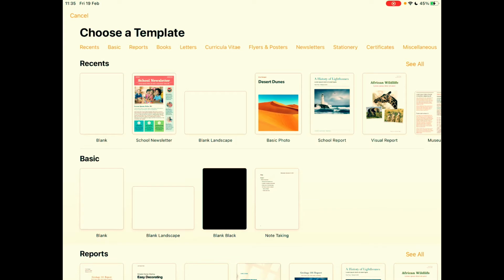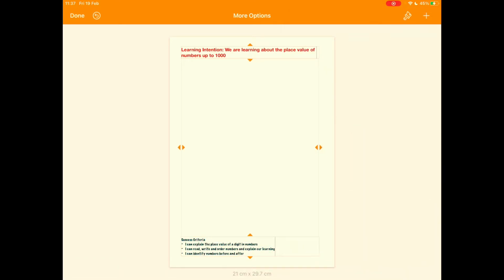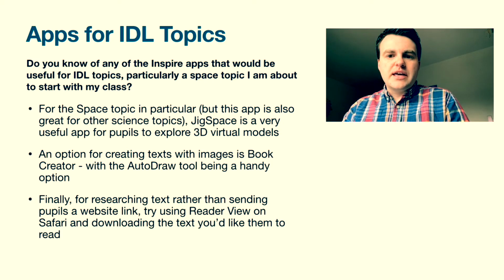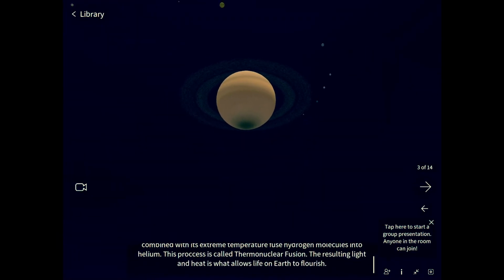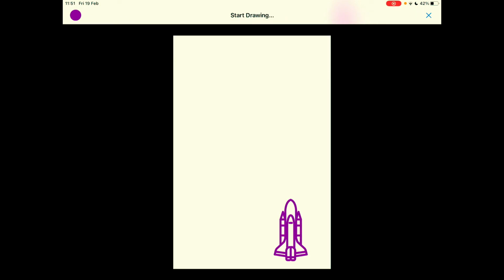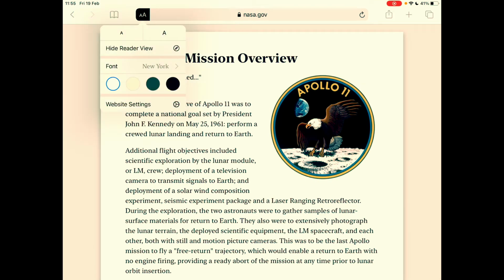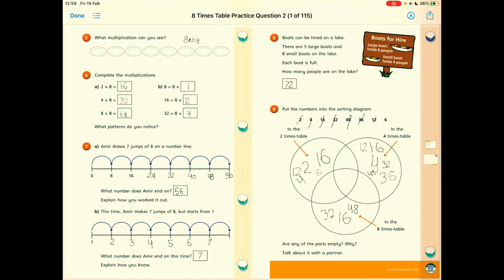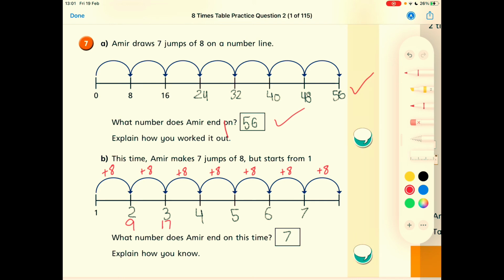Inspire Learning Q+A Video 3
Welcome to this week’s Inspire Learning Q+A video in Eildon West presented by Roddy Graham from Tweedbank Primary School. This week’s topics are...

- Sharing Learning Intentions and Success Criteria throughout a document (00:52)
- Some Inspire ideas for IDL topics (05:52)
- ‘Live’ marking techniques to use during home learning (15:18)